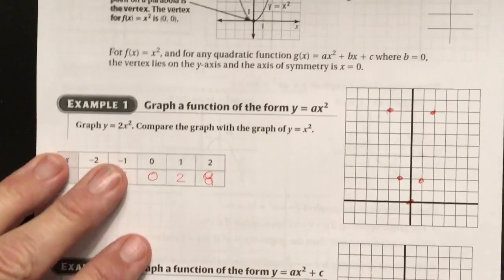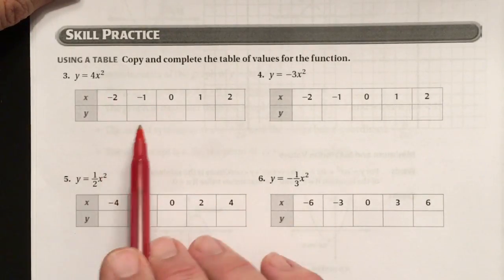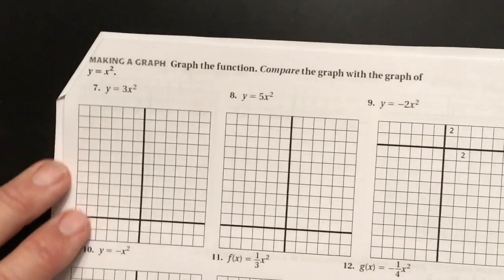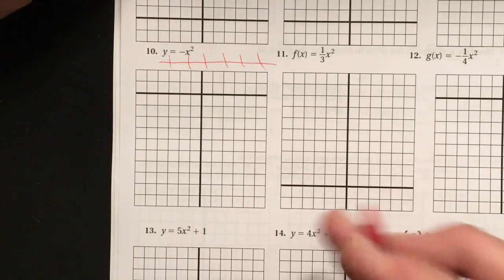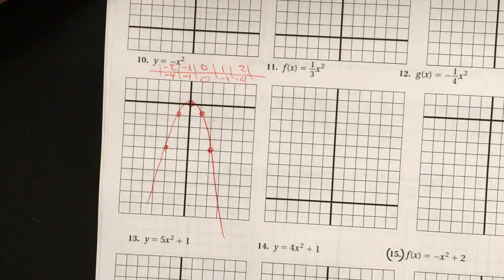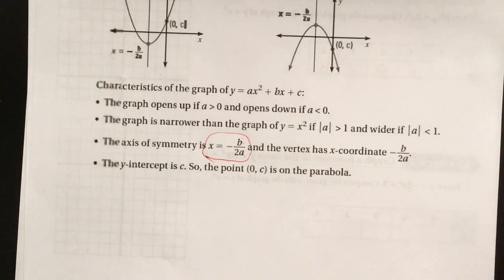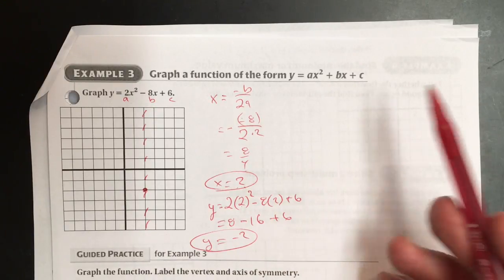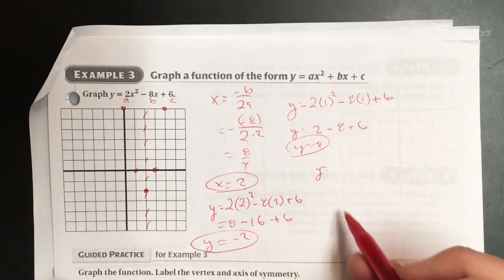Alg 2 sec4_1 Graph Parabolas